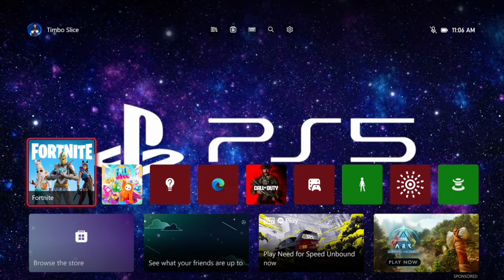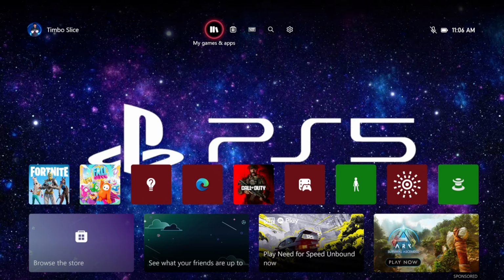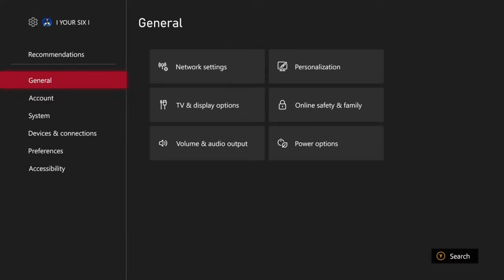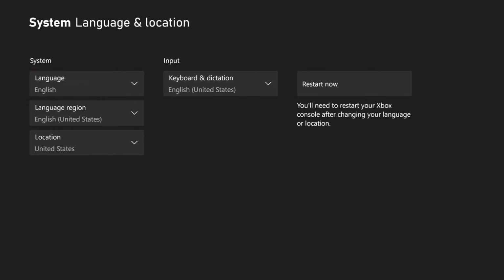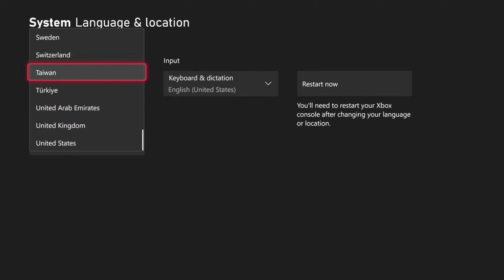How to Change Region & Location on Xbox Series X|S (Best Tutorial)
Here is a tutorial video that shows how to change the location and language of your Xbox Series console in four steps:

Navigate to Profile & system - Settings - System - Language & Location.
Under Location, select the new desired region from the list of options.
Confirm the change by selecting Restart now.
After the console restarts, sign in to your account and verify that the new region is applied.

Please note that changing your region may come with some restrictions. While critical data like your Gamertag and Xbox profile will move with you to your new region, you may not have access to certain subscriptions that are part of games and apps. As a result, you may need to purchase new subscriptions or make other changes to your account to access specific content.